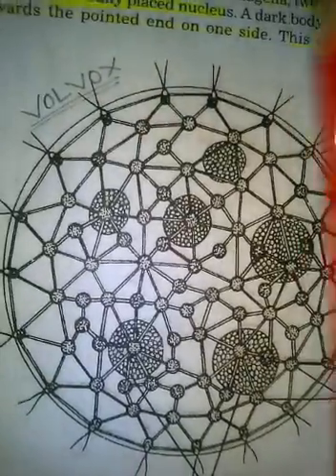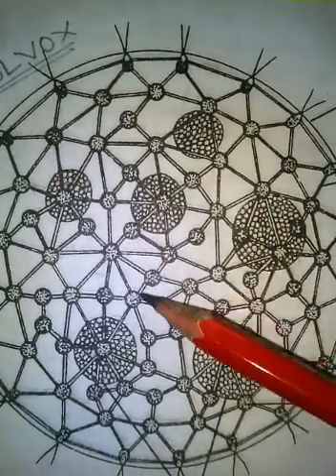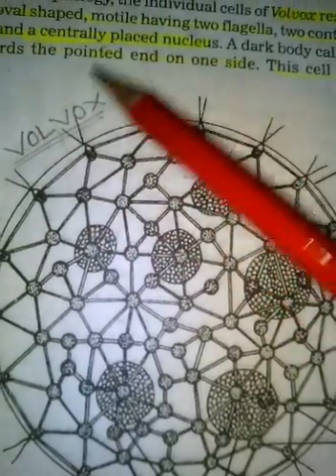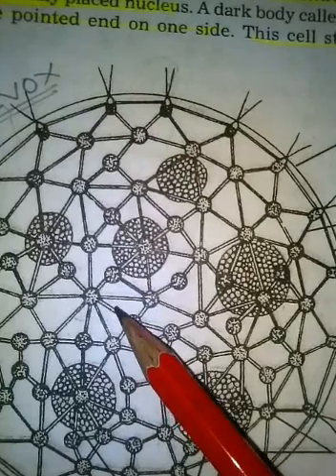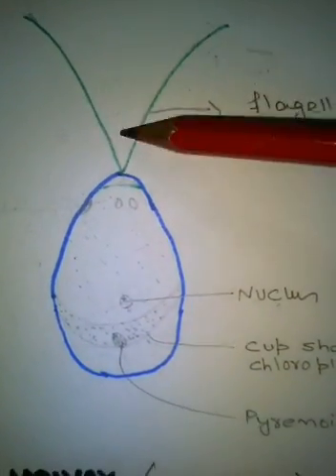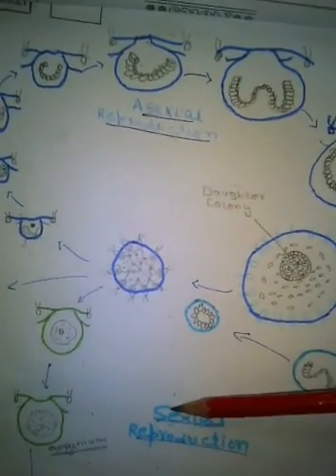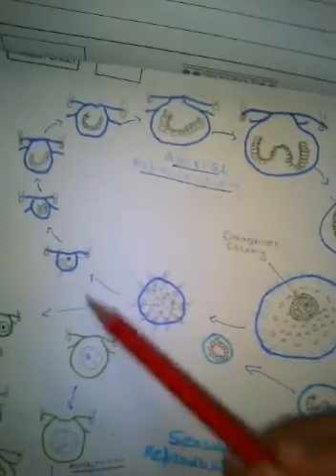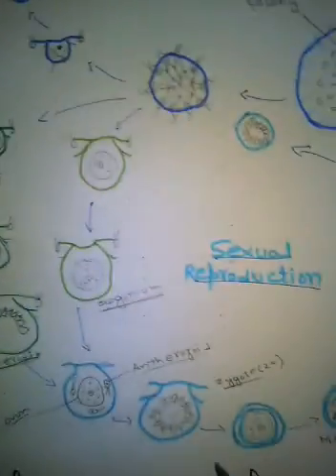Volvox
Volvox ( algae